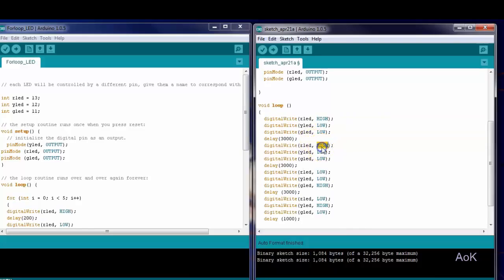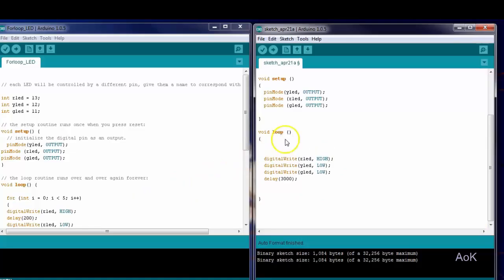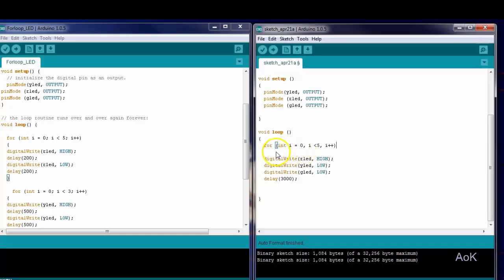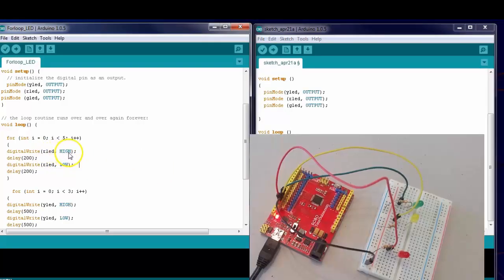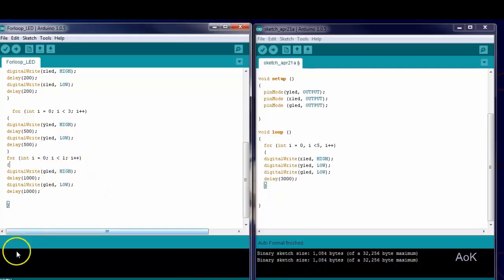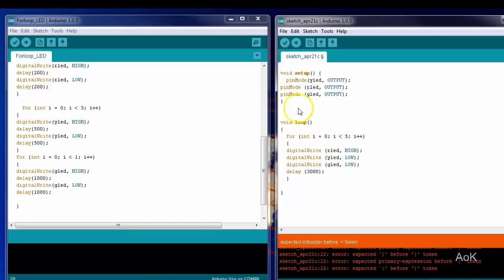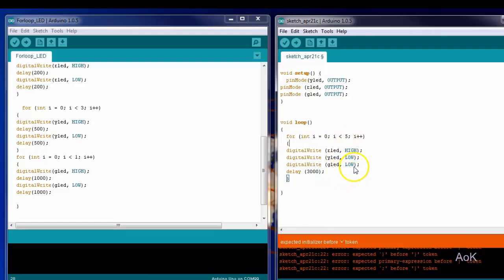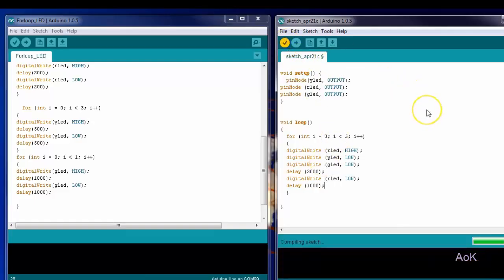Arduino 1c LED for loop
Arduino code to make 3 LEDs flash using the for loop.